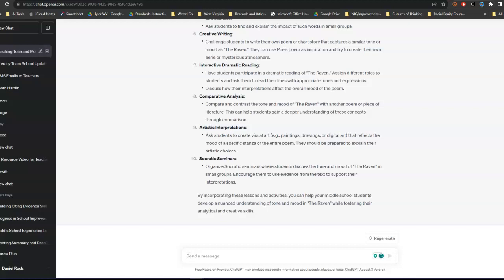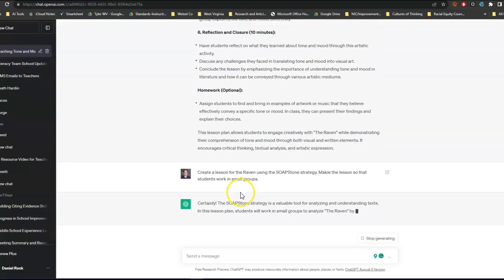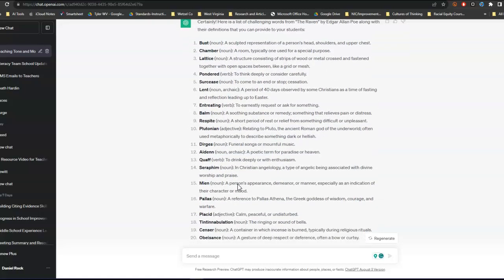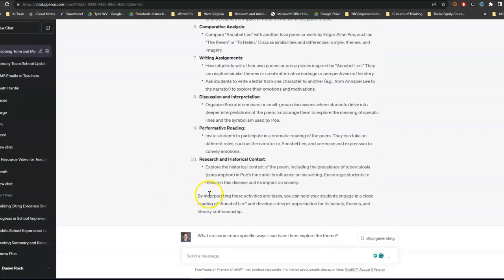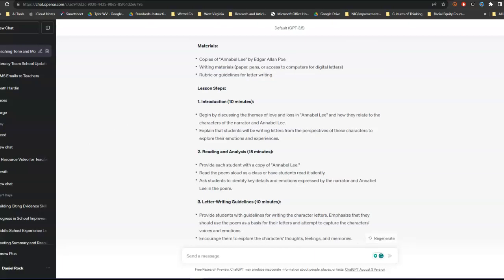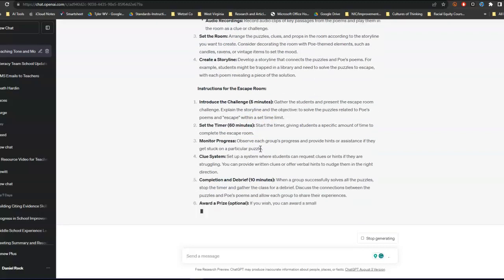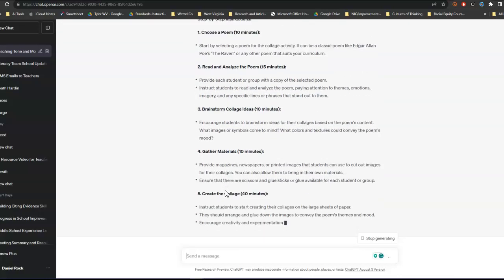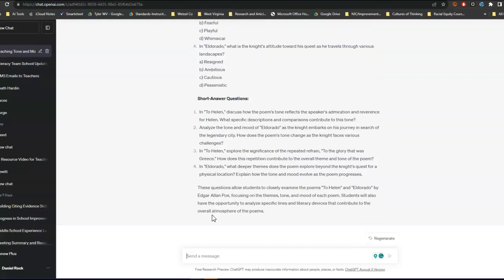Tone and Mood